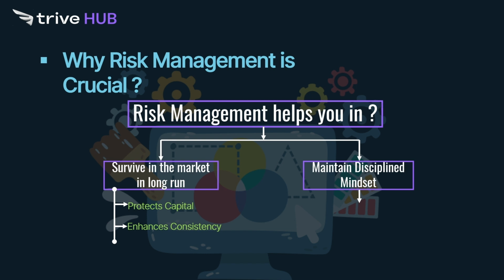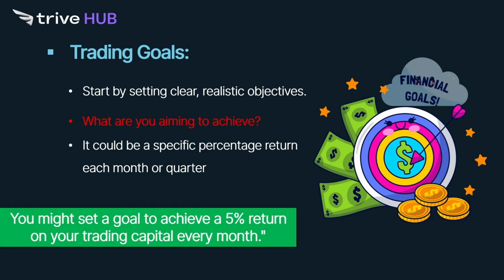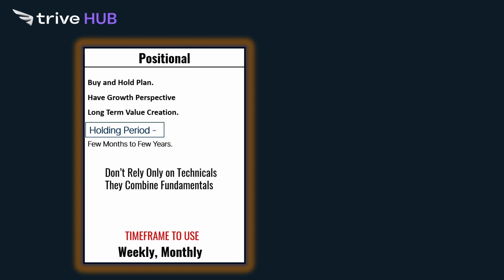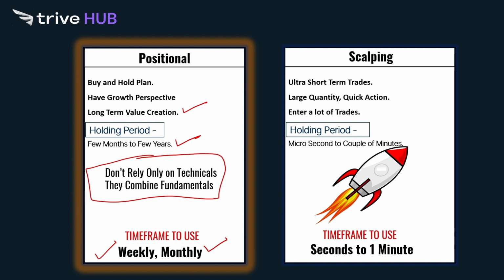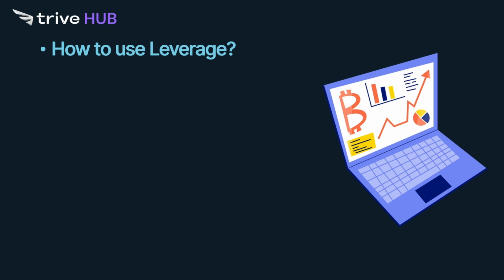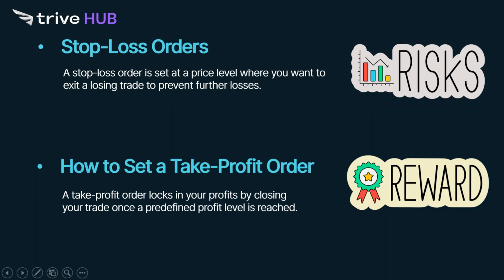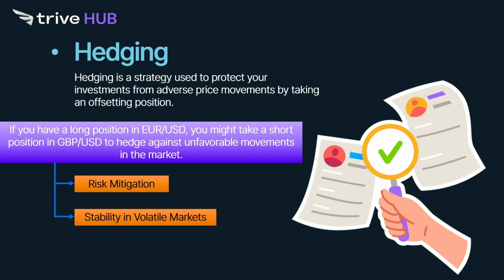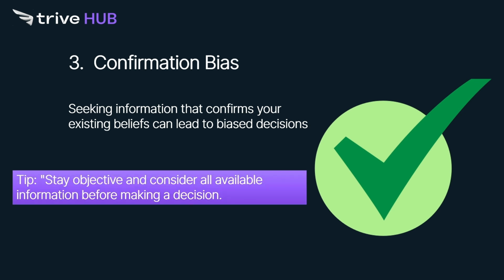Introduction to risk management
Master Risk Management in Forex Trading | A Guide to Protect Your Capital

Are you looking to thrive in the world of Forex trading while minimizing losses? In this video, we dive deep into risk management strategies that every trader needs to know! Whether you're a beginner or an experienced trader, understanding risk is the key to long-term success in the Forex market.

What You'll Learn:
The importance of managing risk in Forex trading.
How to calculate your position size effectively.
The role of stop-loss and take-profit orders.
Managing emotions and avoiding over-leveraging.
Top tips for building a sustainable trading plan.

With practical examples and actionable tips, you'll leave this video equipped with tools to safeguard your trading capital and navigate the market with confidence.

Don't trade blindly—learn how to manage risk and trade smarter, not harder!

Have questions or tips to share? Drop them in the comments—we'd love to hear from you!